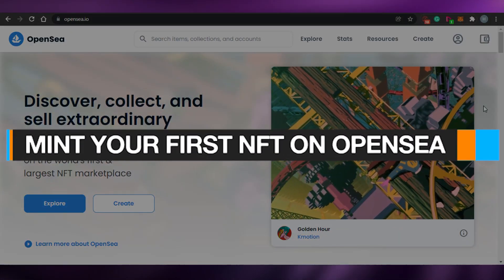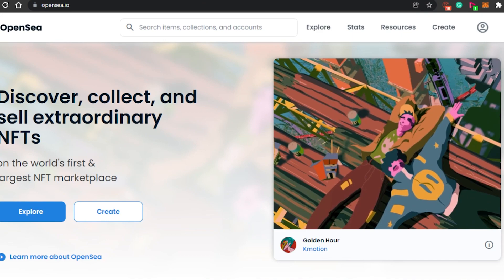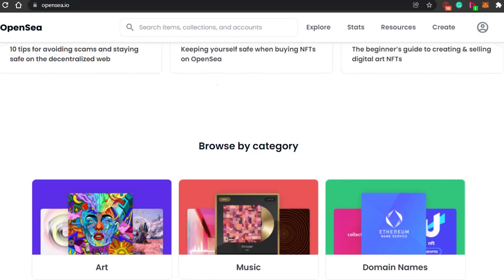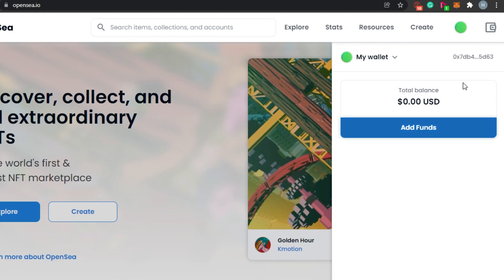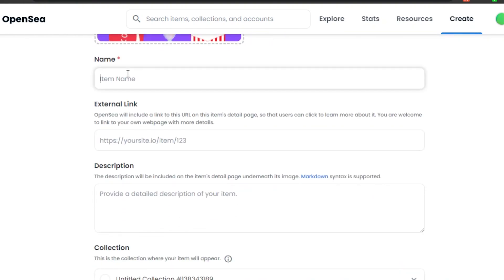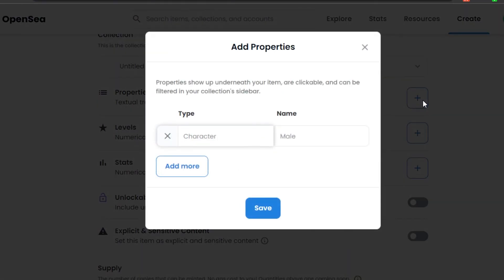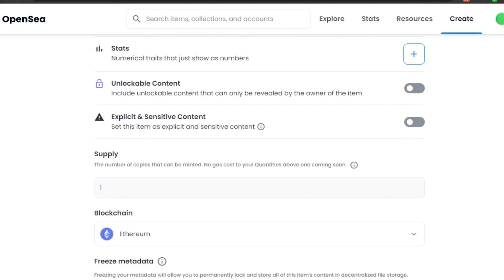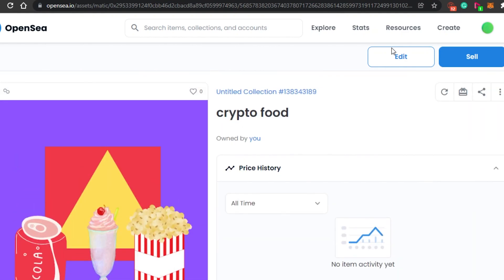How to Mint Your First NFT on OpenSea | Step by Step Tutorial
In this video I show you How to Get Started with Nft Largest Marketplace Opensea, How you can create your own Amazing NFTs for Free with Canva.com, get your wallet and then Mint them first time on OpenSea and Sell for thousands of dollars.